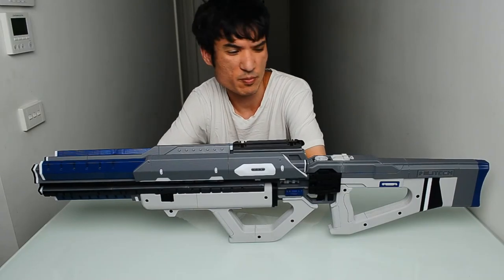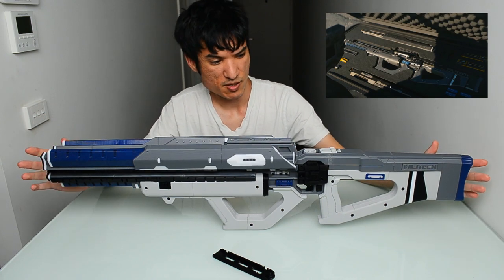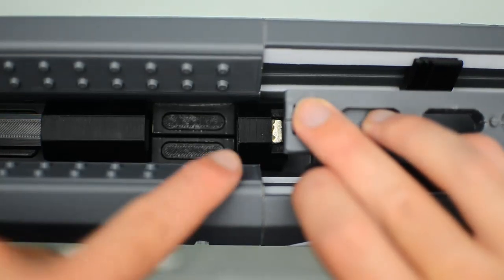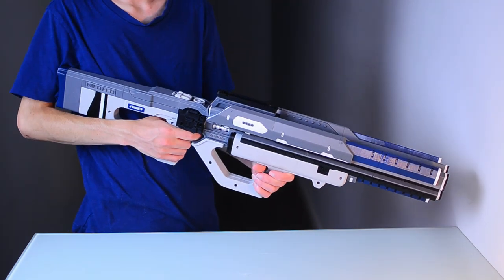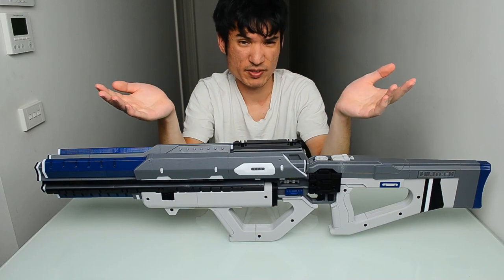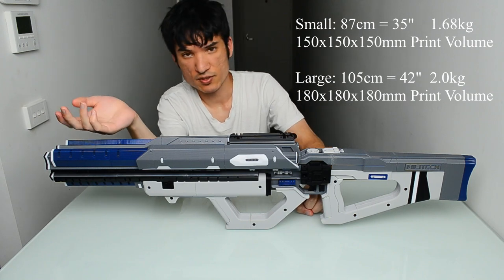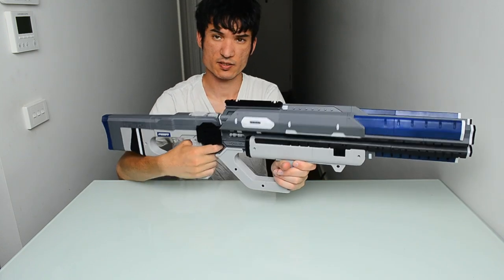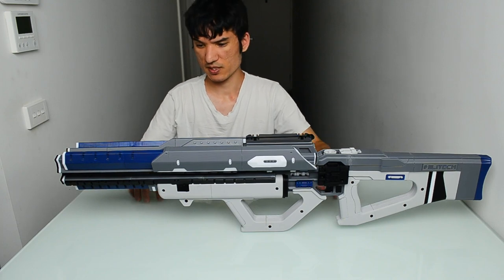Militech Achilles - Features Magazine Reloading - Cosplay Prop - 3D Printing - STL Files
In this multi-part series, I build replica props of weapons and other cool stuff from video games.

3D Printer: Flashforge Guider 2S (300°C Version)
Filament: All PLA

Software:
CAD - Autodesk Inventor
Slicer - Flashprint

PC Specs:
i7 9700K | 32GB Ram | GTX 1080 Ti